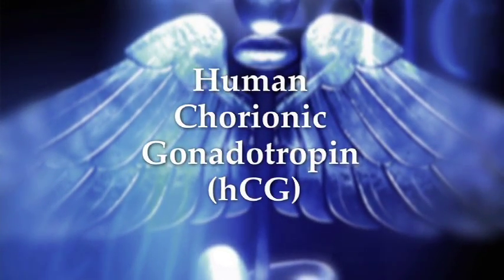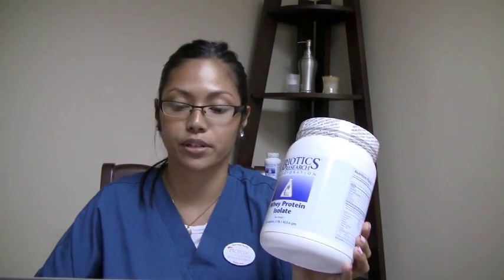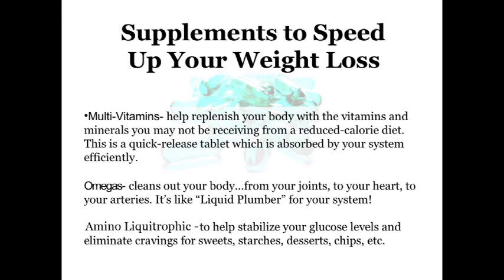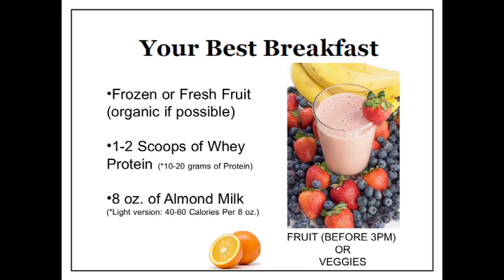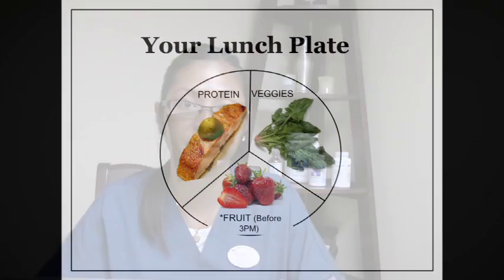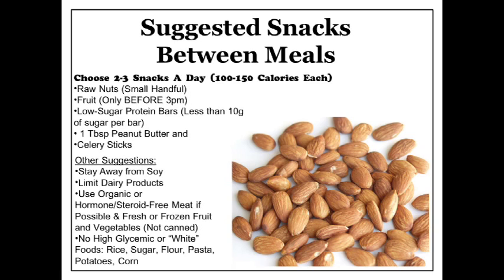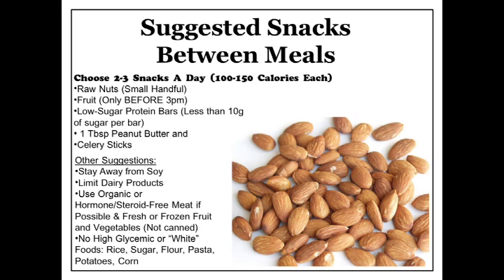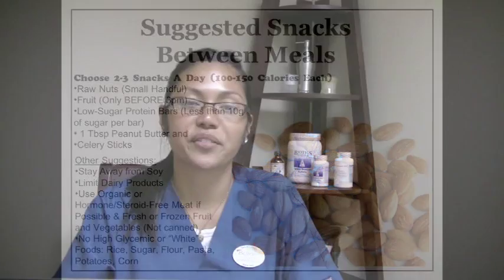HCG Diet Plan - Weight Loss Consultation